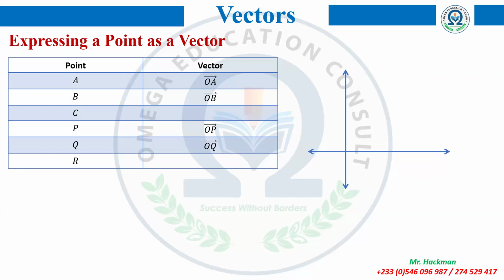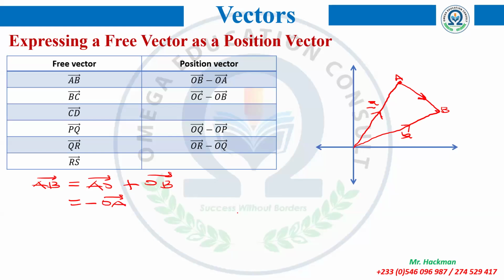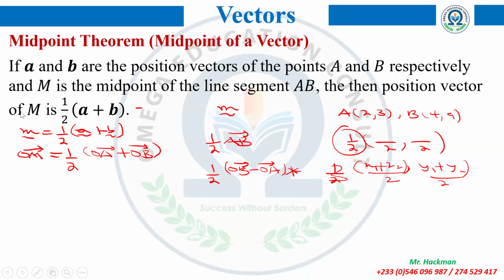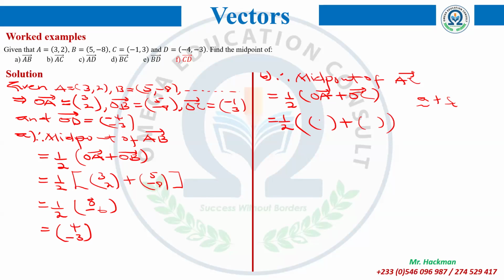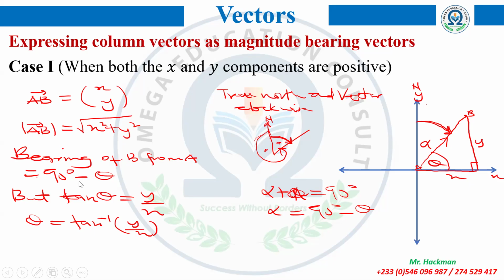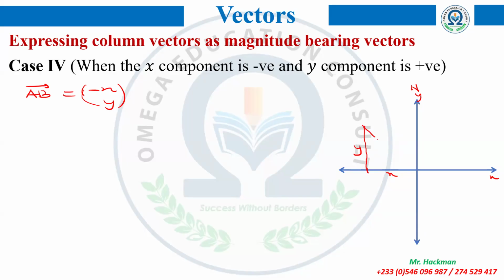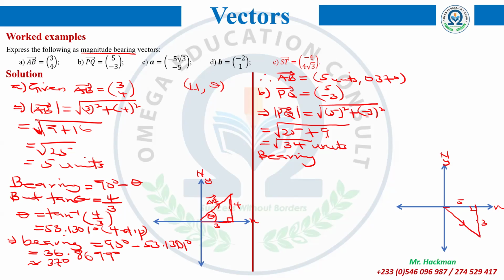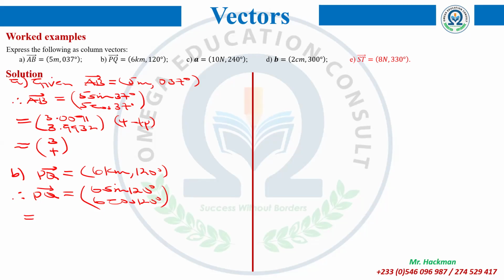VECTORS (Core Maths): Lesson 4